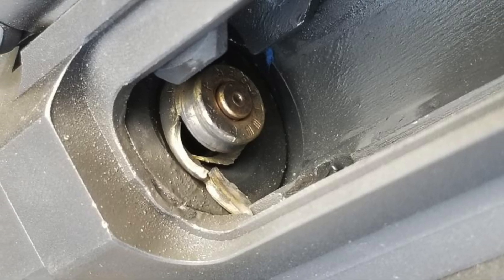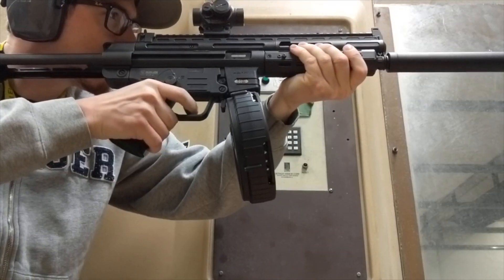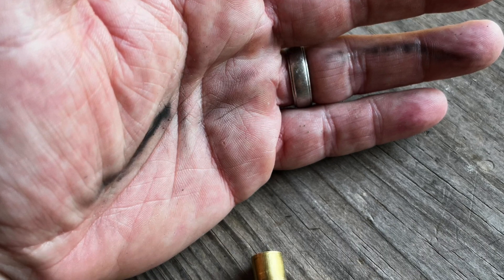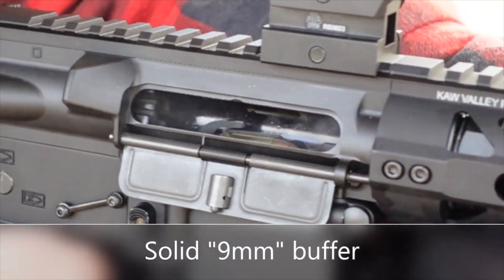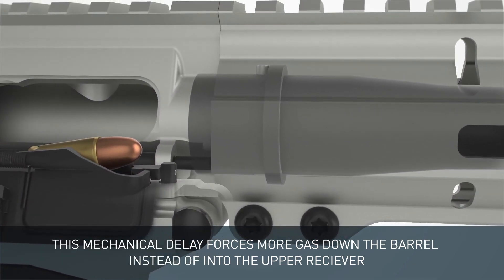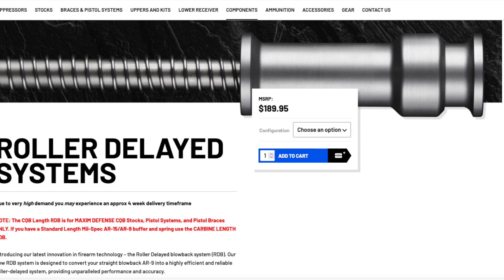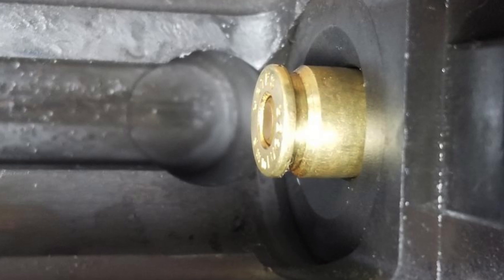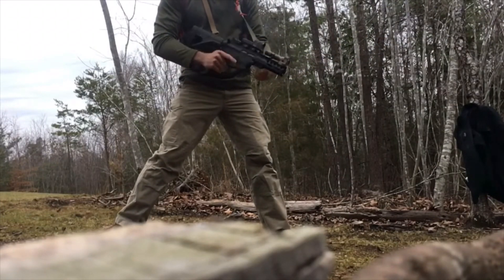Prevent Out of Battery Discharge / Detonation on the AR-9 platform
Out of battery discharge is fairly common on the AR-9 platform due to the direct blowback design and due to there being no official mil-spec for manufacturers to adhere to. in this video I discuss:

- What is an out of battery discharge (OBD)?
- Why this happens on the AR-9 more commonly than other platforms
- How to mitigate